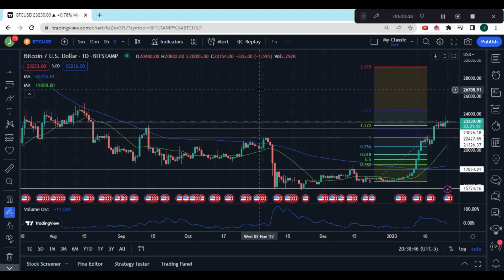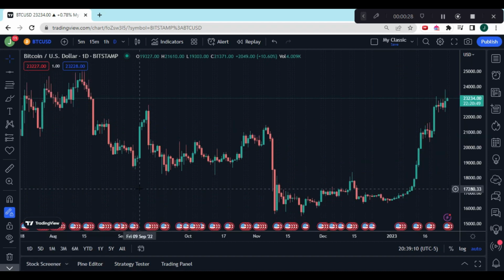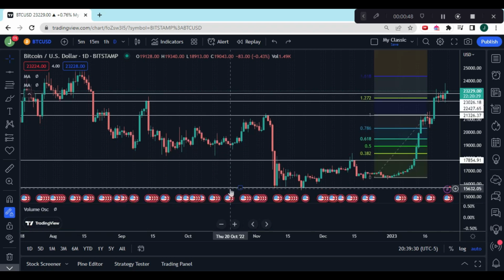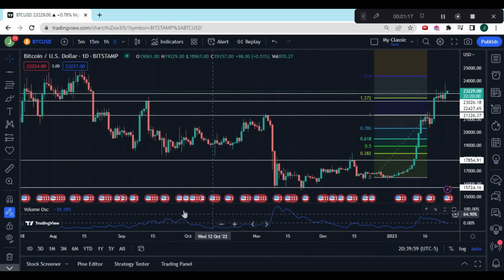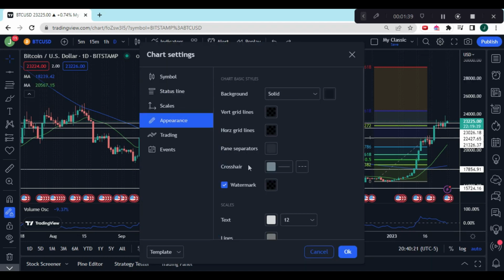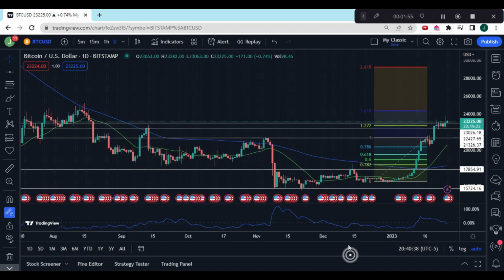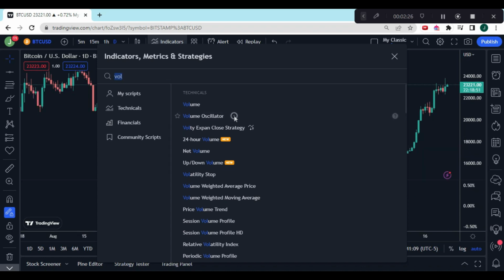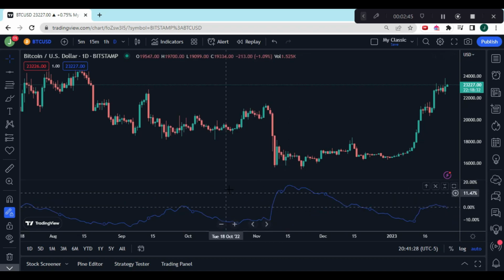How to Remove Indicators in TradingView | Mobile and Desktop ( 2023 )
MOST RECENT VERSION! Learn How to Remove Indicators and also Add and  Modify Indicators in Tradingview.

In this video I show you how you can Remove, Add or Modify Indicators in Tradingview including evetns. Following my instructions you can do it indicator by indicator or remove them in bulk also.